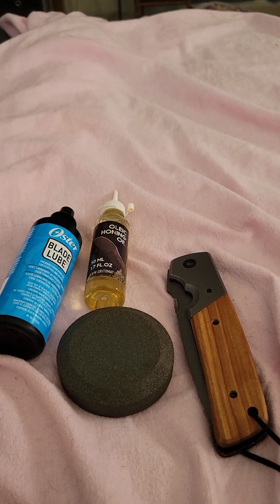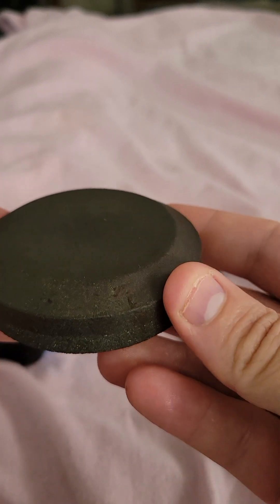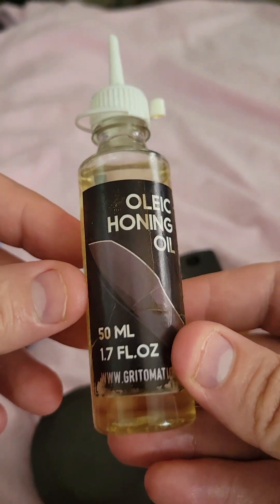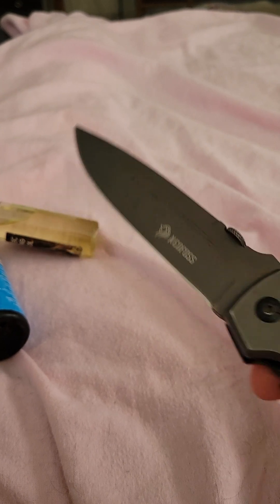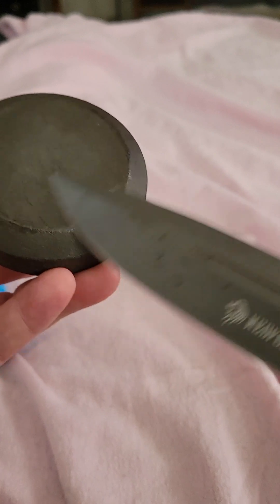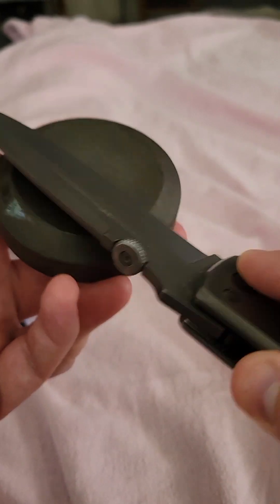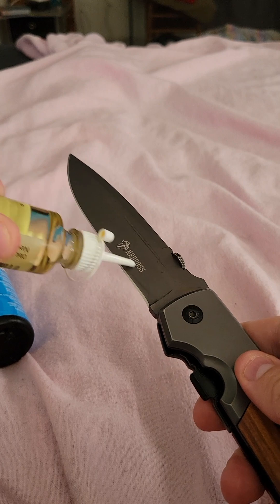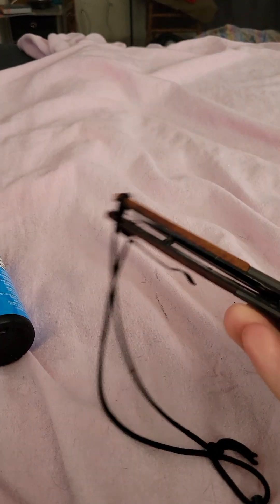How to sharpen the blade on your tactical / hunting/ pocket folding / pocket knife. 🗡️🕳️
KNIFE used is NedFoss Pocket  11'' Hunting Folding Knife with Wood Handle, 5'' Large Blade with Titanium Plated, Fishing Hiking Survival Knife, with Safety Liner Lock and Belt Clip (DA52)

 The Puck’s easy-to-grip contoured shape, provides for safe, simple tool sharpening. Dual-Grit design provides a coarse side for quick cutting and shaping, and a medium side for final sharpening and finishing of your edge.

Coarse Grit: 120.

Medium Grit: 280.

The oil is Oleic honing oil.

"God showed His love for us by sending Jesus to die for us." - (Romans 5:8)

"The heavens declare the glory of God, and the sky above proclaims his handiwork" . (Psalms 19:1)

"Worthy are you, our Lord and God, to receive glory and honor and power, for you created all things, and by your will they existed and were created" . (Revelation 4:11)

"And you shall love the Lord your God with all your heart and with all your soul and with all your mind and with all your strength." (Mark 12:30)

"Behold, I was brought forth in iniquity, and in sin did my mother conceive me" .( Psalm 51:5)

"your iniquities have made a separation between you and your God, and your sins have hidden his face from you so that he does not hear." (Isaiah 59:2))

" None is righteous, no, not one; no one understands; no one seeks for God.  All have turned aside; together they have become worthless; no one does good, not even one". ( Romans 3:10-12)

"For all have sinned and fall short of the glory of God" .( Romans 3:23)

"And just as it is appointed for man to die once, and after that comes judgment" (Hebrews 9:27)

"Whoever believes in the Son, has eternal life; whoever does not obey the Son shall not see life, but the wrath of God remains on him" .( John 3:36)

"In this is love, not that we have loved God but that he loved us and sent his Son to be the propitiation for our sins." ( 1 John 4:10 )

"but God shows his love for us in that while we were still sinners, Christ died for us. " (Romans 5:8)

"But he was wounded for our transgressions; he was crushed for our iniquities; upon him was the chastisement that brought us peace, and with his stripes we are healed" . (Isaiah 53:5)

"Truly, truly, I say to you, unless one is born again he cannot see the kingdom of God."  (John 3:3)

"But to all who did receive him, who believed in his name, he gave the right to become children of God."  ( John 1:12)

"if you confess with your mouth that Jesus is Lord and believe in your heart that God raised him from the dead, you will be saved." (Romans 10:9)

"Come to me, all who labor and are heavy laden, and I will give you rest." (Matthew 11:28)

"I am the way, and the truth, and the life. No one comes to the Father except through me. " (John 14:6)

"And there is salvation in no one else, for there is no other name under heaven given among men by which we must be saved." (Acts 4:12)

"If we confess our sins, he is faithful and just to forgive us our sins and to cleanse us from all unrighteousness. "(1 John 1:9)

"The thief comes only to steal and kill and destroy. I came that they may have life and have it abundantly. "(John 10:10)

 "Whoever has the Son has life; whoever does not have the Son of God does not have life. I write these things to you who believe in the name of the Son of God that you may know that you have eternal life."  (1 John 5:12-13)

Hurry up! Run to the ONLY one who can save you from what is coming upon the world, the one who created the world... JESUS the Christ. DO NOT BE LEFT BEHIND UNLESS YOU LIKE ZOMBIE MOVIES. I am NOT joking. 🔥🔥